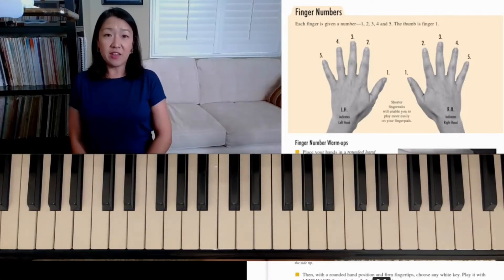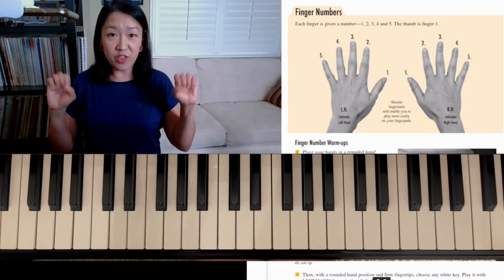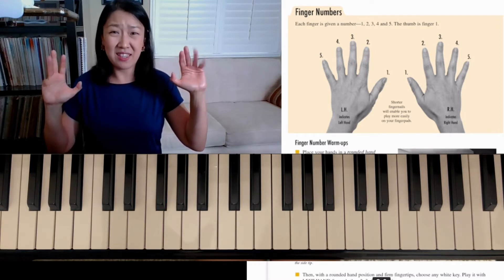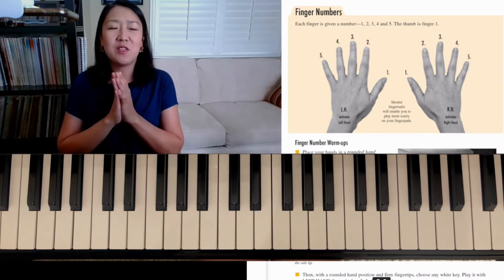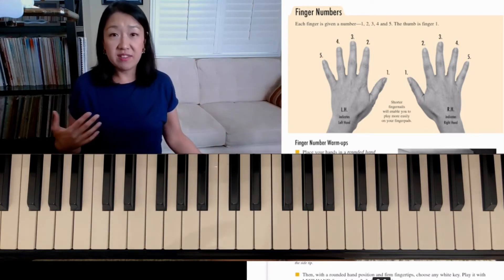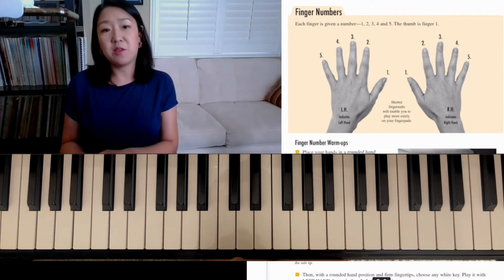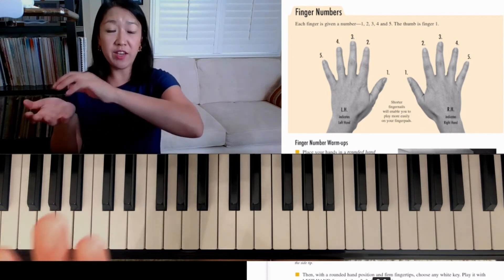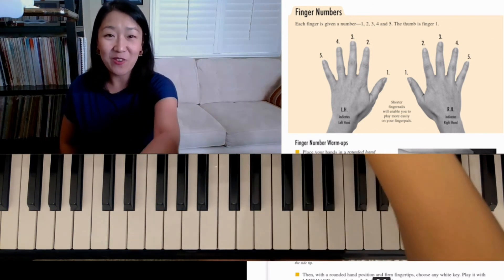First Day: Finger Numbers & Hand Position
Adult Piano Adventures All-in-One, P. 9